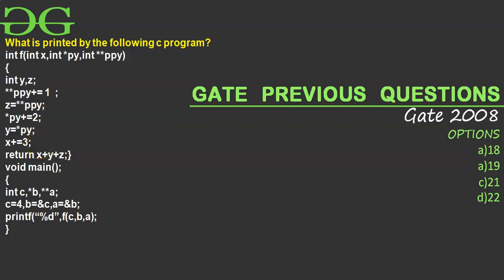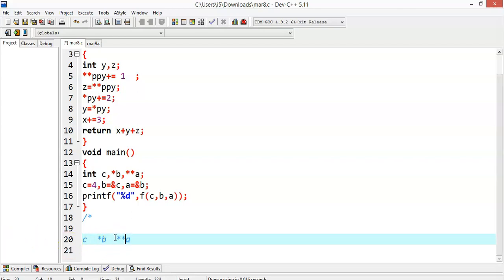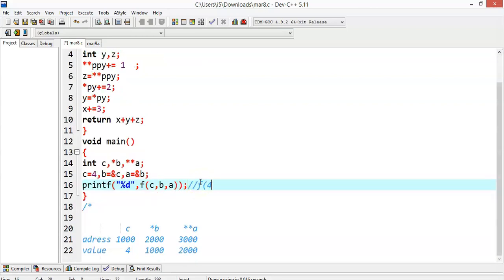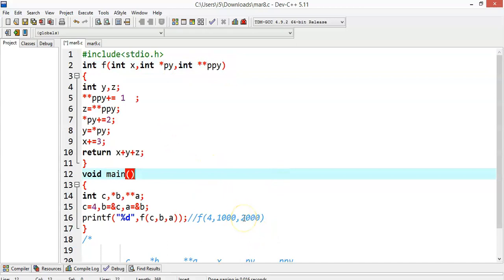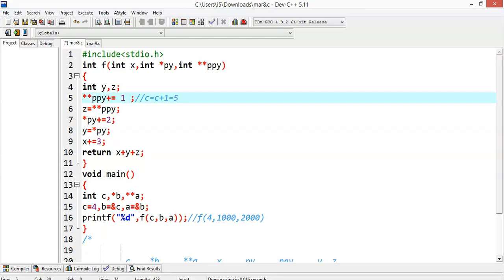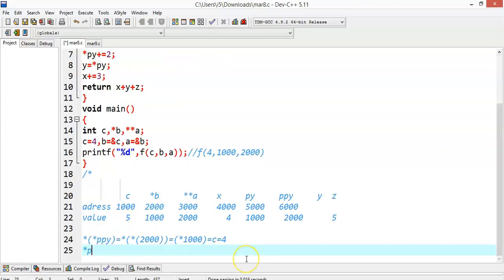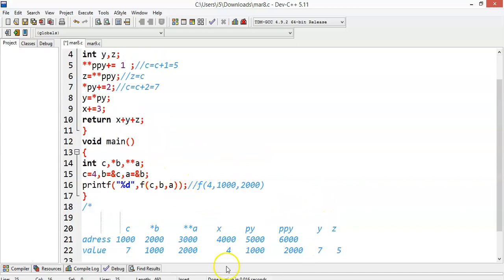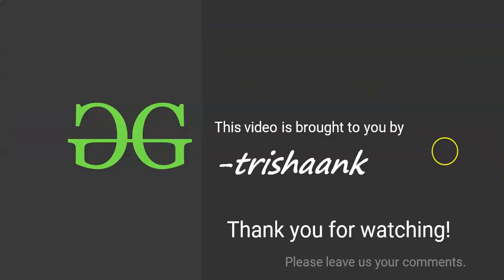GATE PYQ-3 | GATE2008 | Pointers | GeeksforGeeks